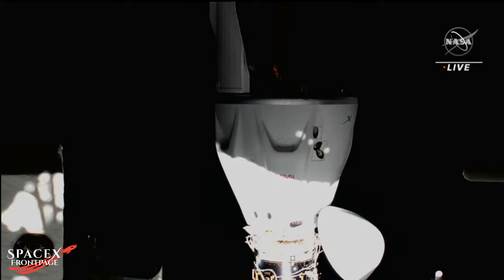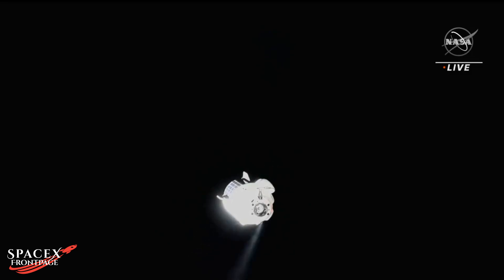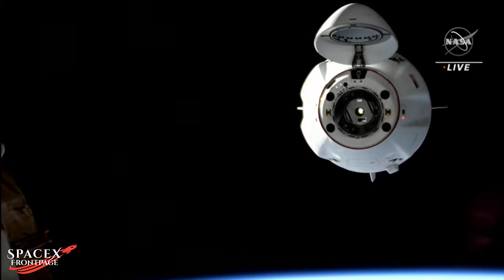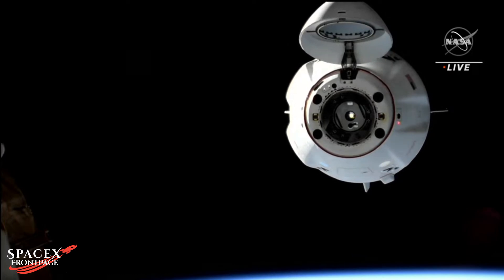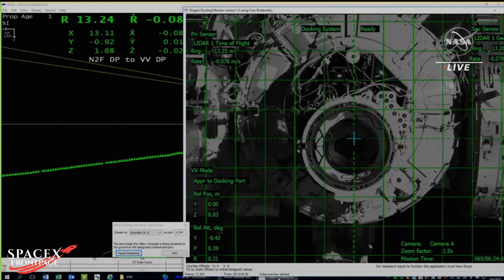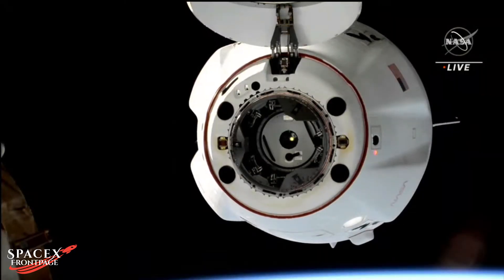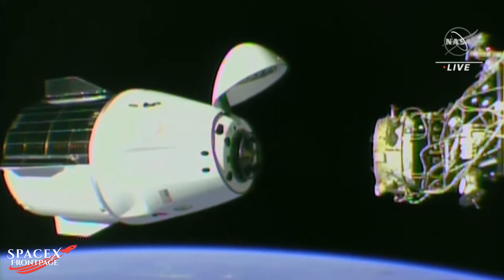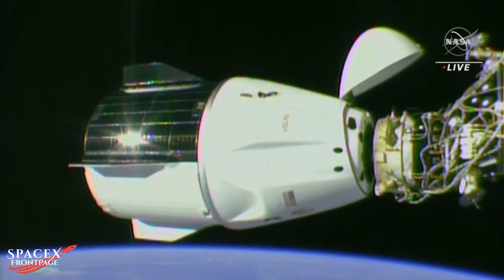The SpaceX Crew Dragon Endeavour redocked to its new port and completed its relocation maneuver.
The SpaceX Crew Dragon Endeavour redocked to its new port and completed its relocation maneuver at 8:01am ET on May 6th.

Space station